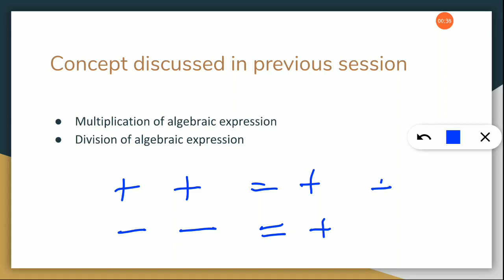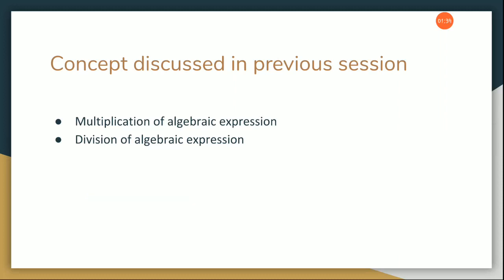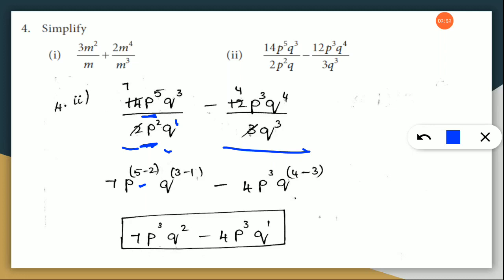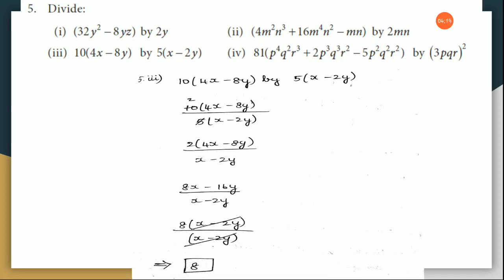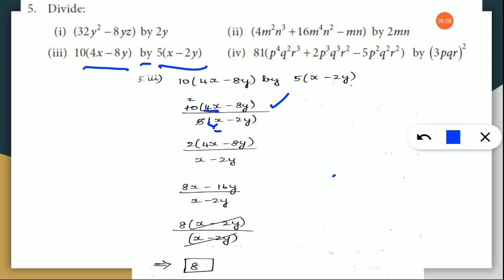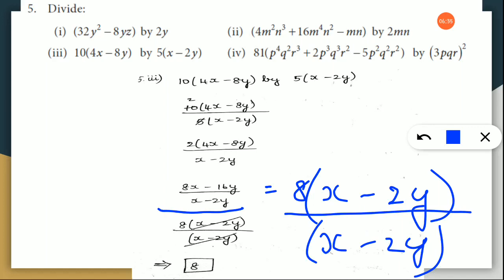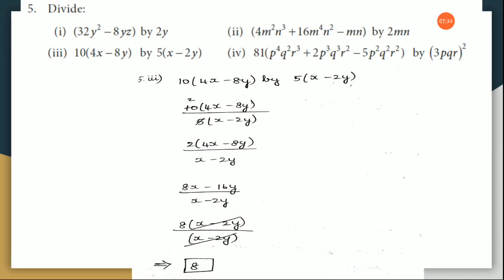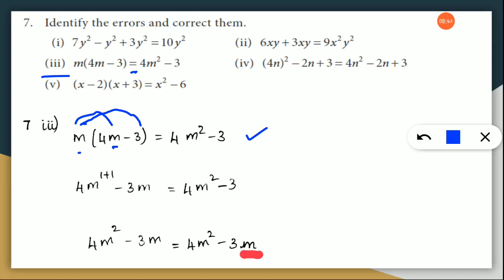Samacheer Grade 8 - Algebra - Exercise 3.2-4(i,ii), 5(iii), 7(iii,iv)